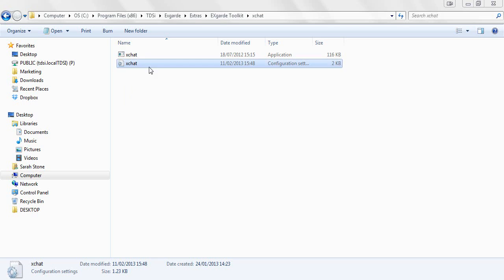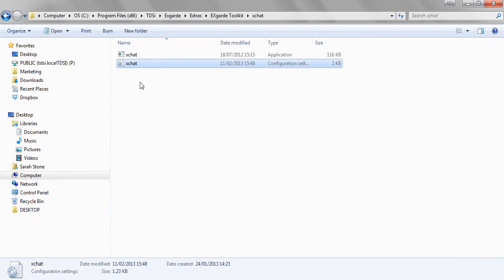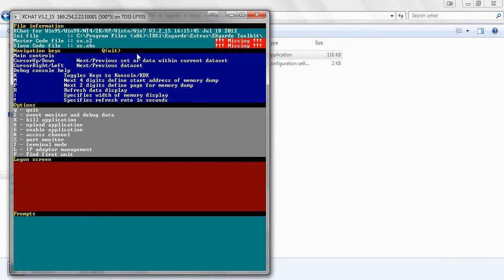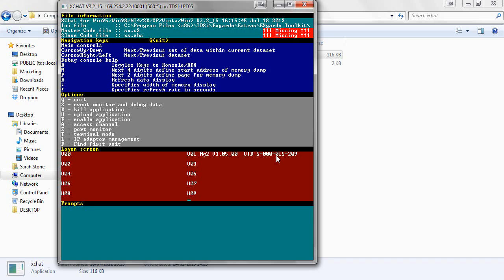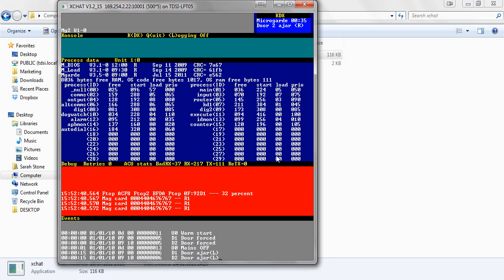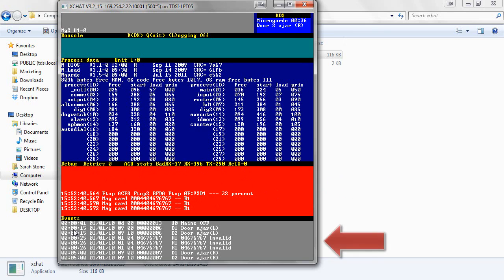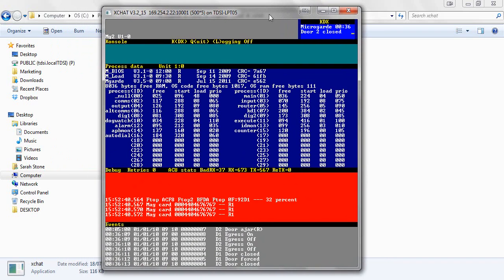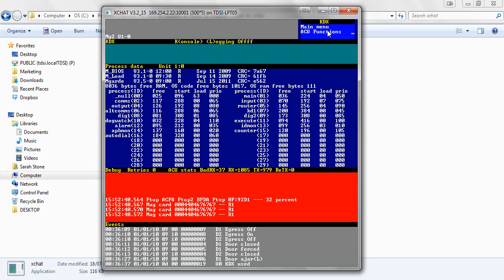EXgarde Help: Using Xchat